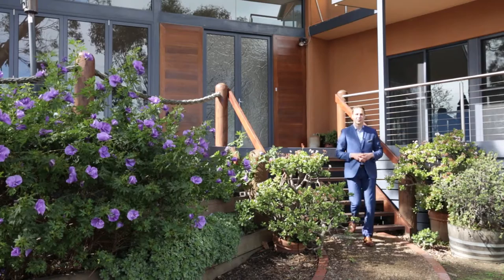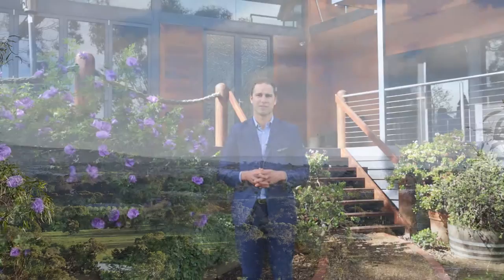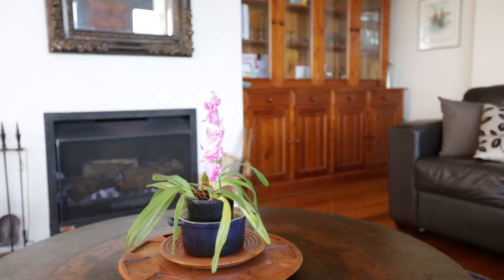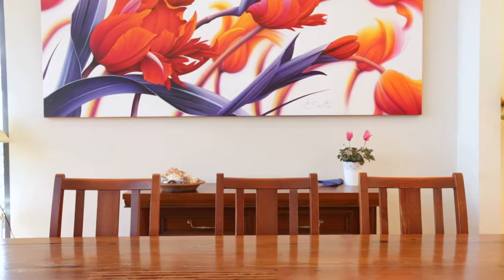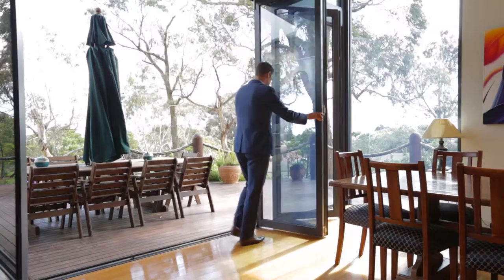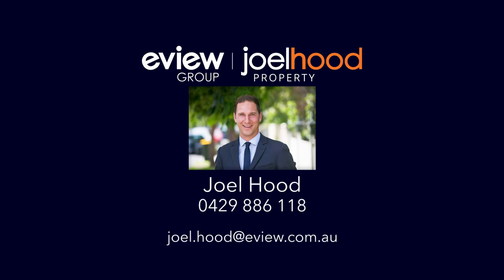17 Cameron Way, Mt Eliza